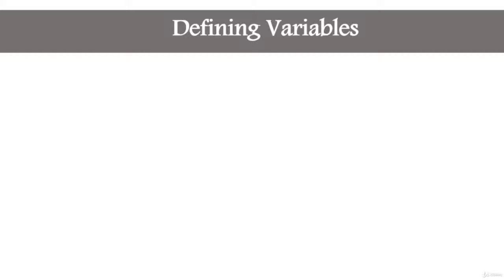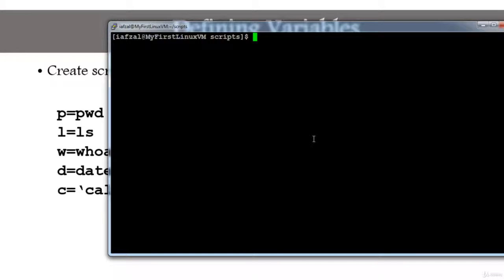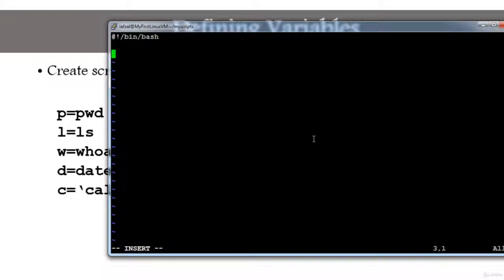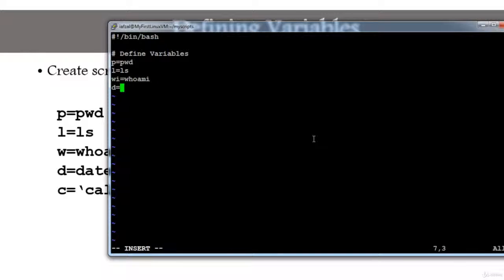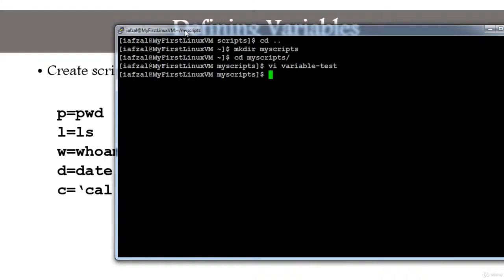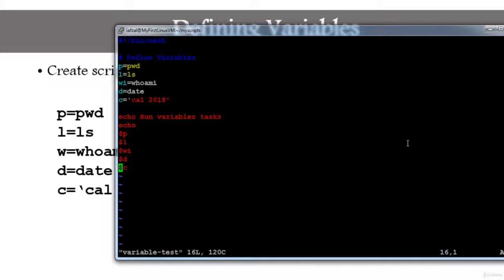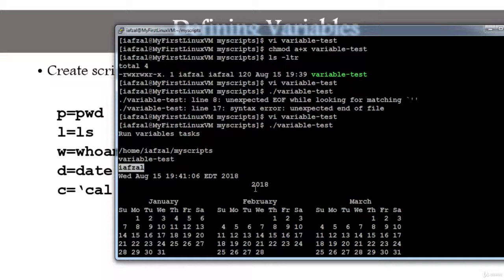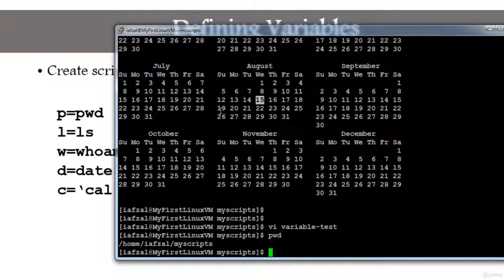5 Defining Variables